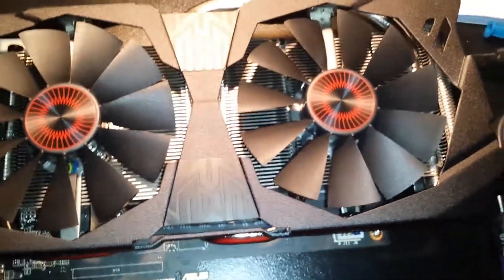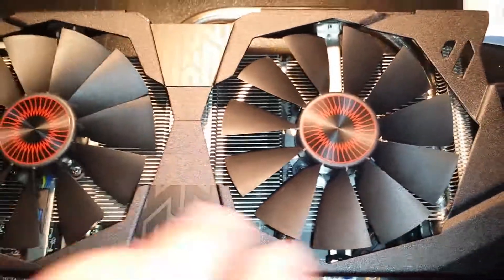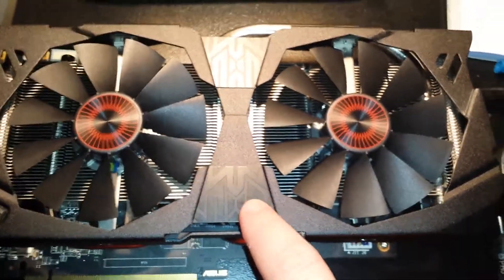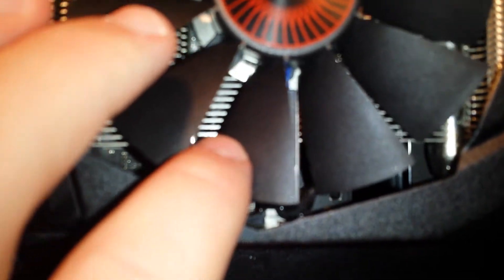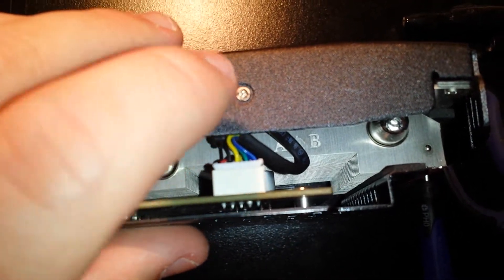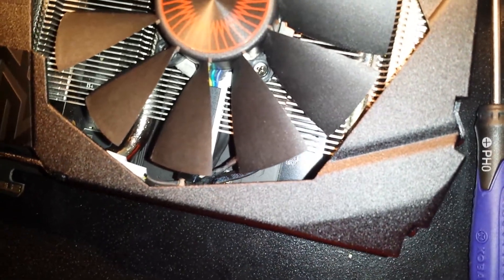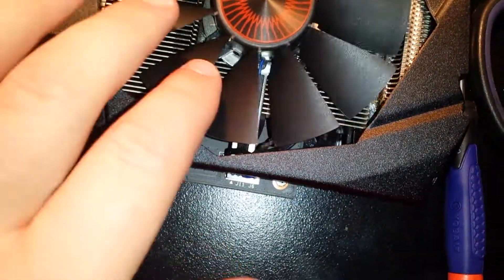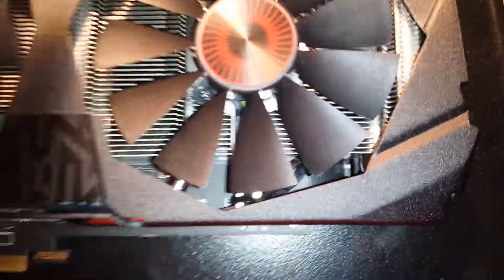ASUS Strix GTX 970/980 fan noise fix.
Ayy lmao. Fan power cable is causing problems.